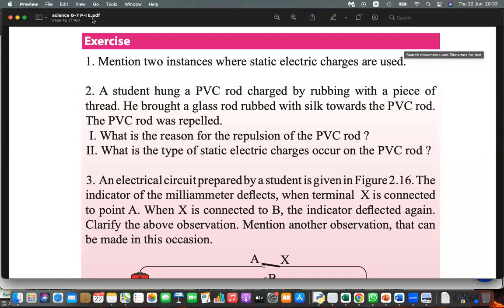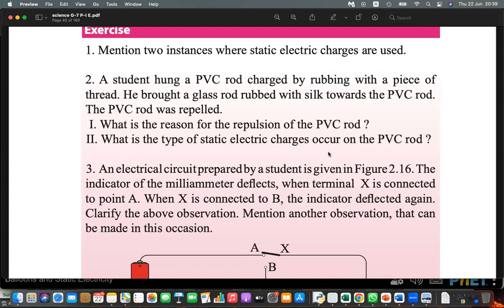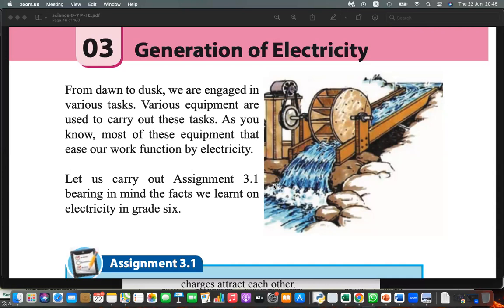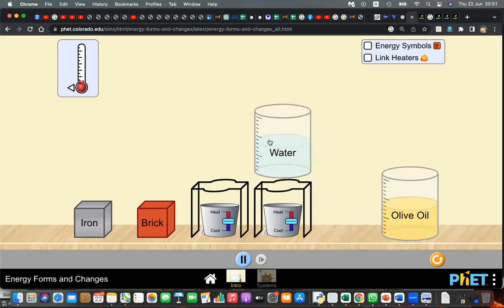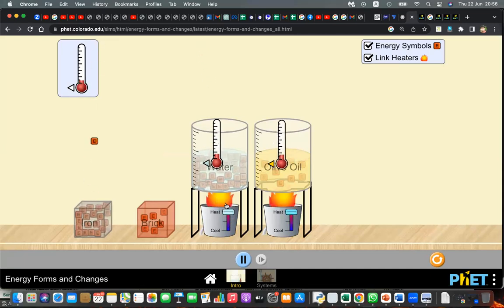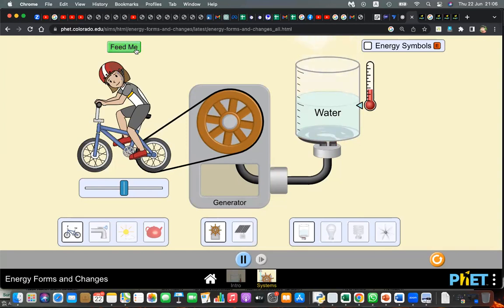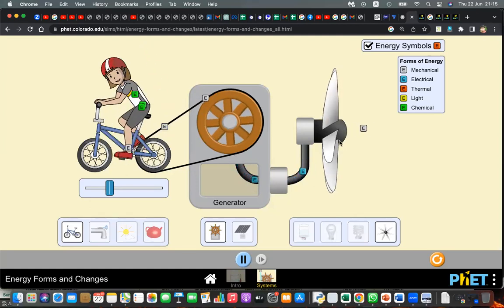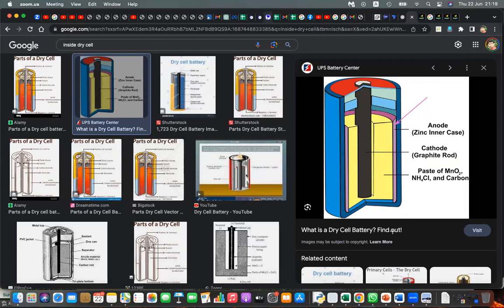Grade 7 Science Static electricity part 2